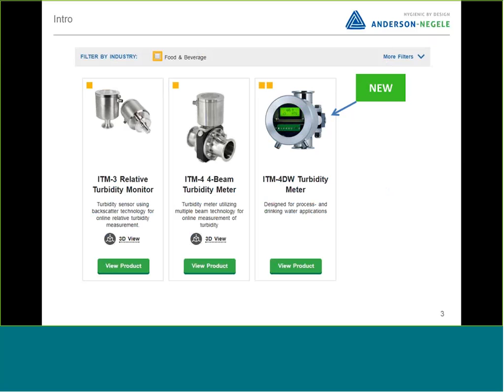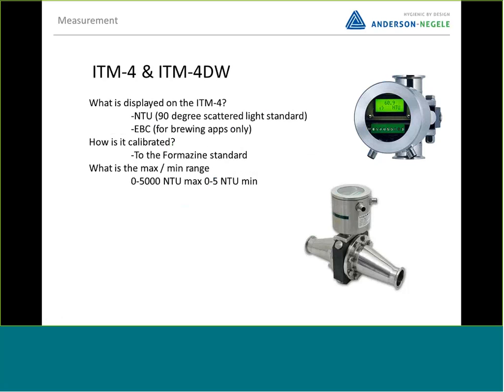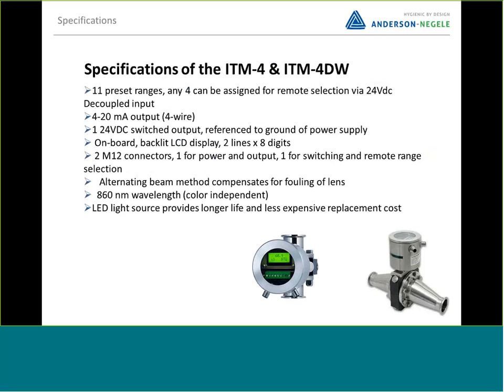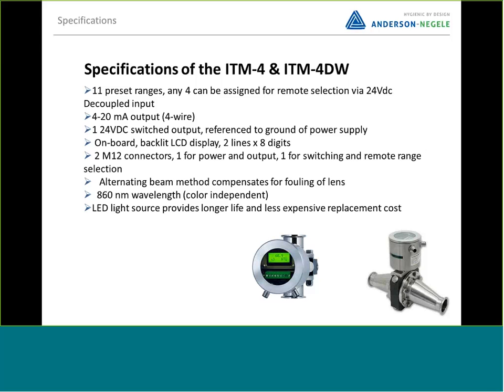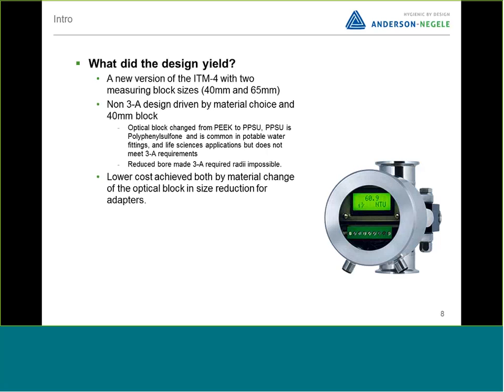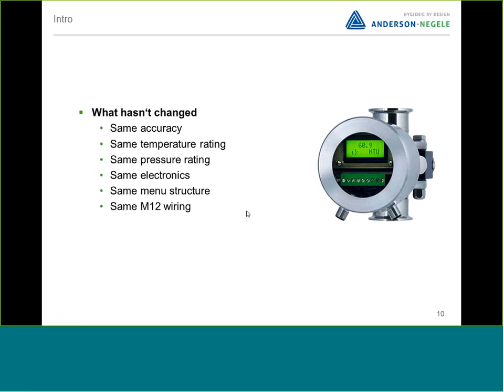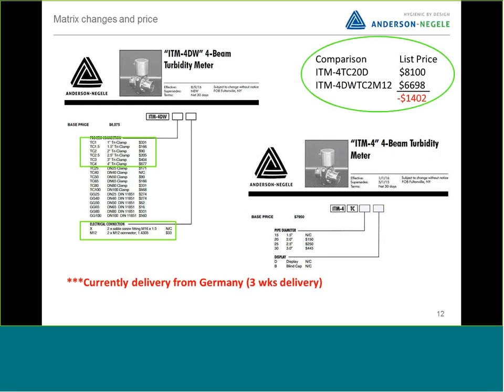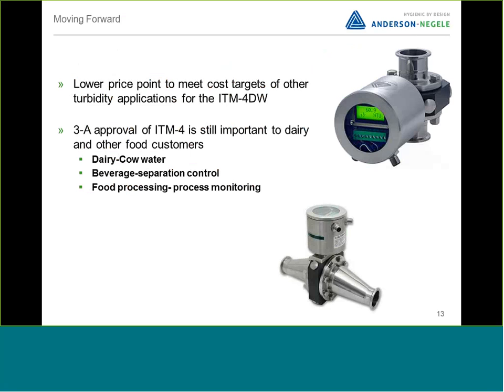ITM 4DW Webinar 20171215 1801 1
The ITM-4DW is Anderson-Negele’s latest turbidity meter for applications involving water and other non-food products. Please join us to discuss how the ITM-4DW can help maintain product quality or ensure the meeting of environmental requirements for many water applications using an innovative, cost effective design.returns.